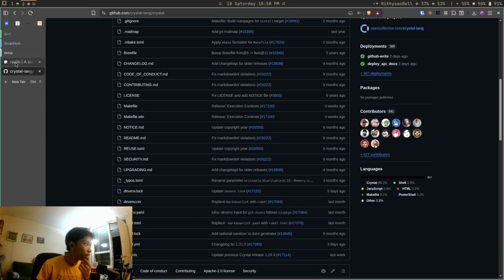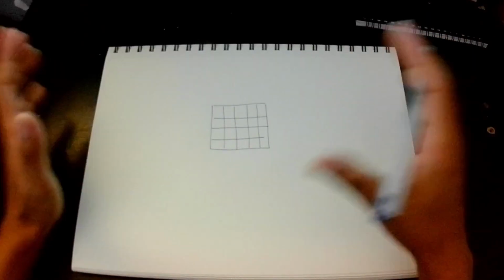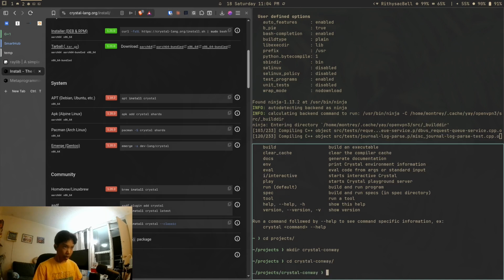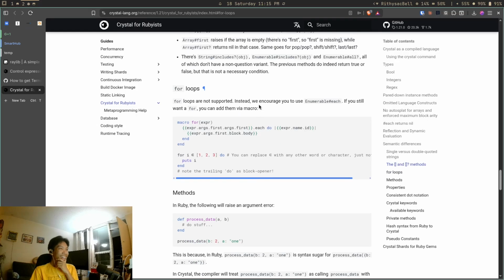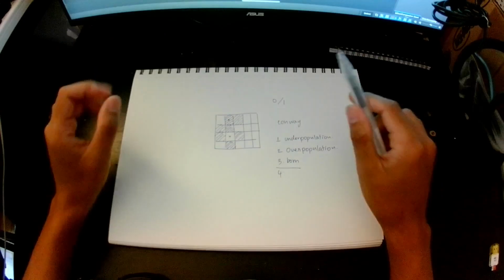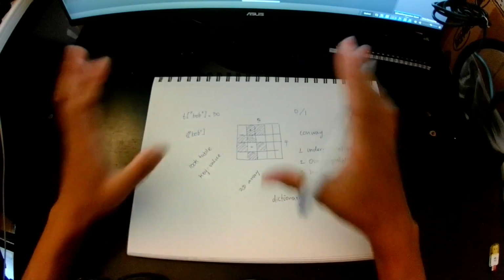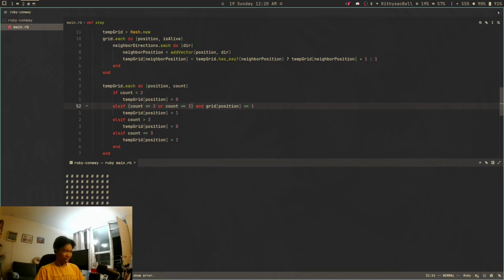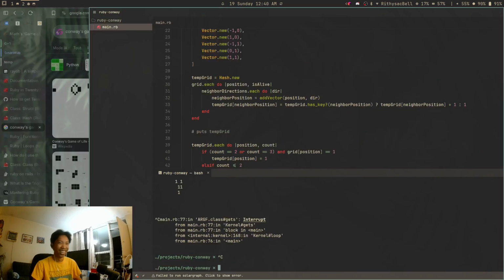Torturing my friends to code without AI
My friends and I decided to build the conway's game of life simulation from scratch using the Crystal programming language (then switched to Ruby) without using any AI coding tool (ChatGPT, ClaudeCode, Gemini, Cursor, etc).

- Sam is also pretty cool

Timeline:
00:00 Intro
04:00 Picked Crystal Lang
07:42 Explain Game of life
12:50 Switching to Ruby
16:20 Sam have to snooze out
16:44 Cool stuffs about Game of life
19:03 Infinite grid game of life explain
26:03 My Demo
30:24 Caio's Demo